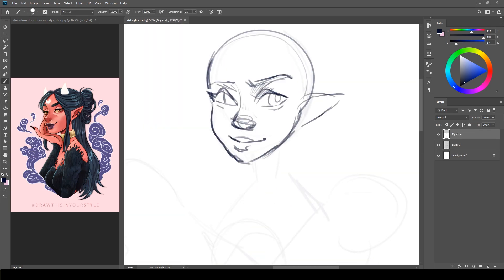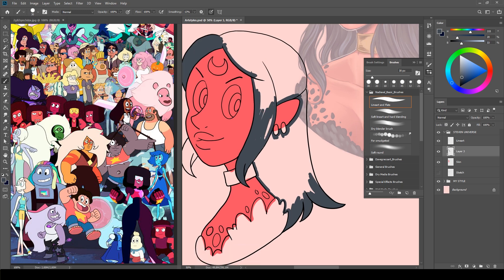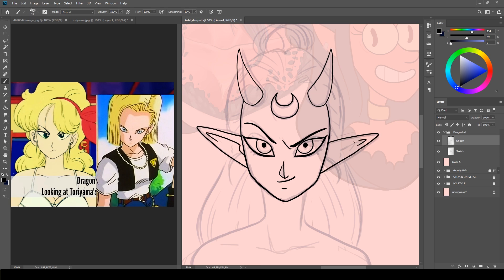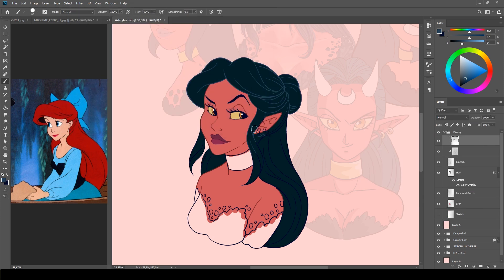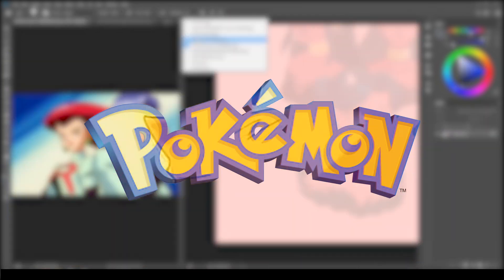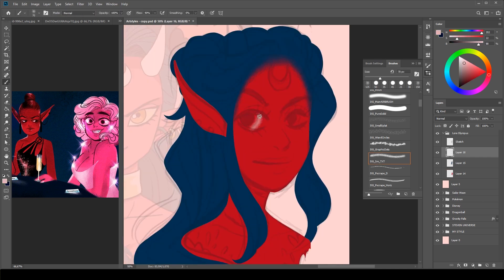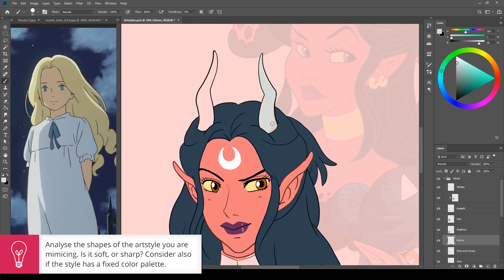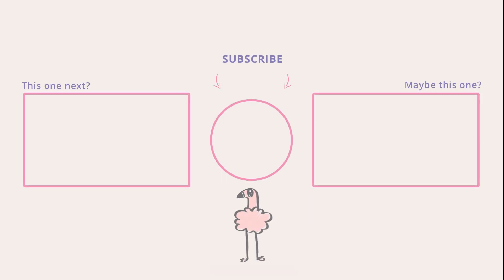💥 10 Artstyles Challenge 💥 (Ghibli, Lore Olympus, Steven Universe and More...)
I'M THE WORST OC MOM IN THE WORLD. The final edition of my Sailor Moon-Diabolosa didn't get updated before the final render (noooooooooOOOooOOoooooOOoo. )

✦ Get CLIP STUDIO PAINT (my main drawing app) for Windows, macOS, iOS, Android, and Chromebook ›

› Webtoons | Nadiaxel